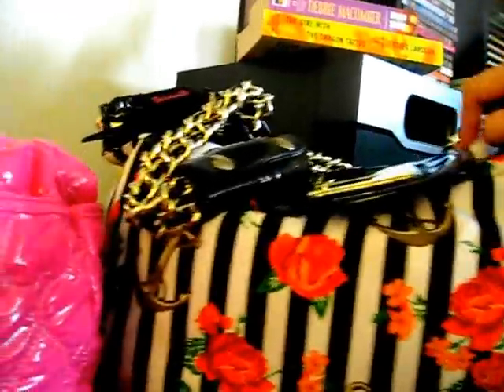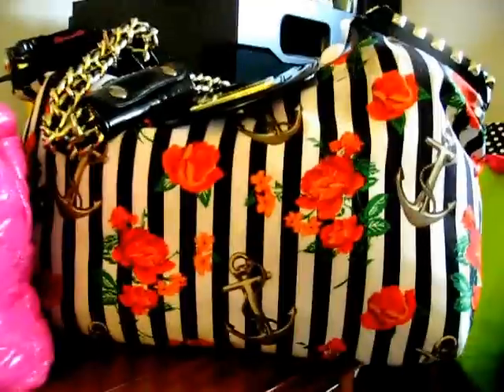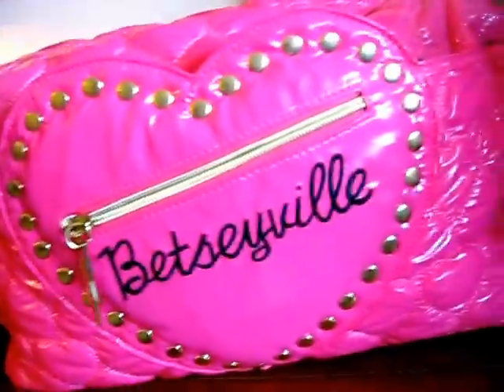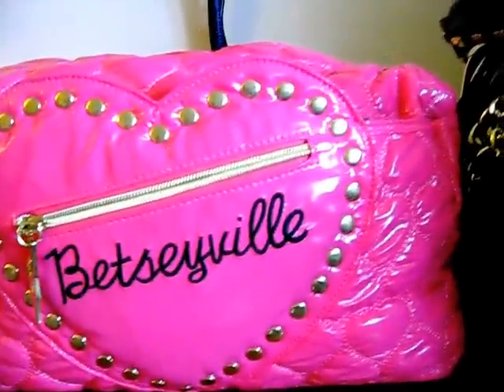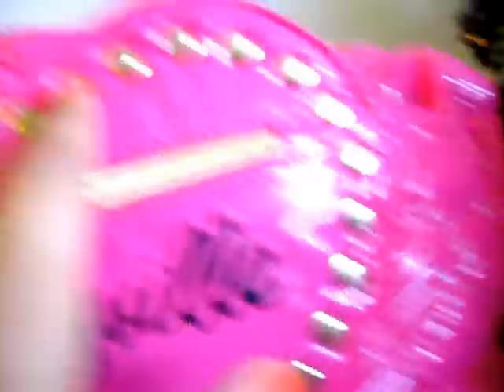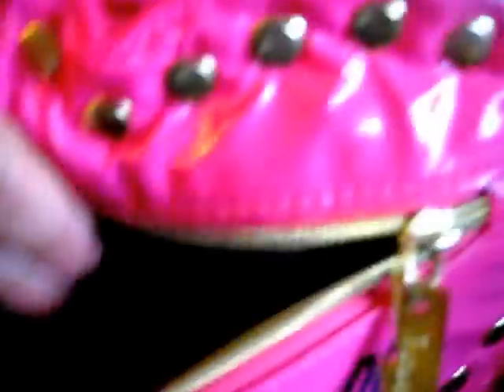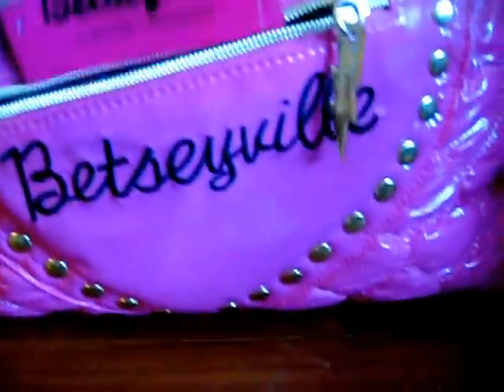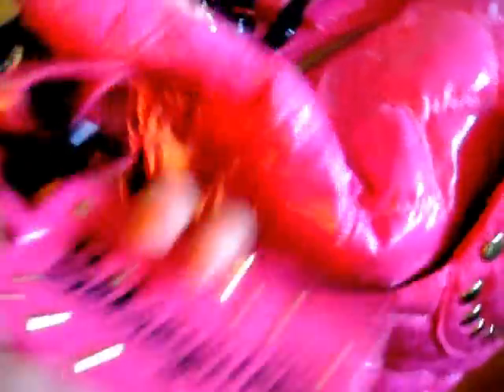My Current Betsey Johnson Purse Collection I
This is the first update on my current Betsey Johnson purse collection as of February 2012.